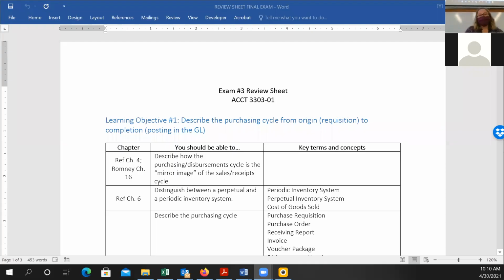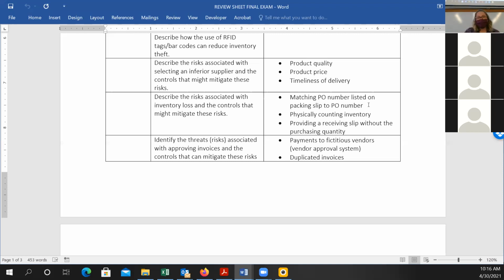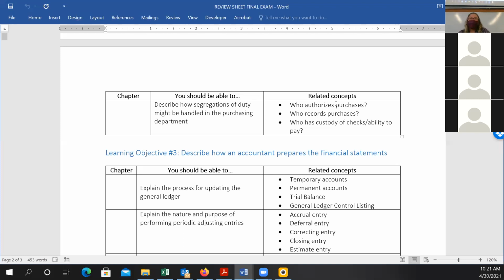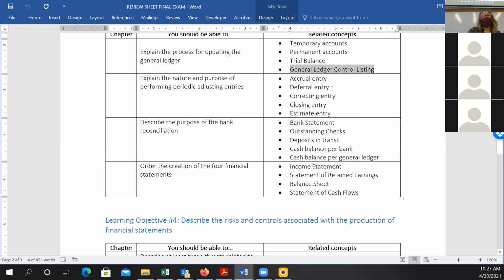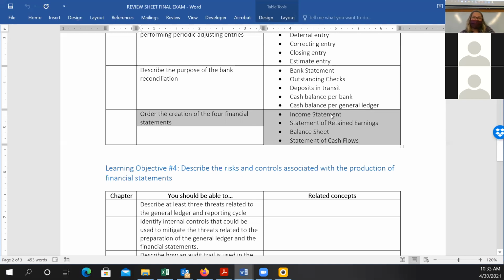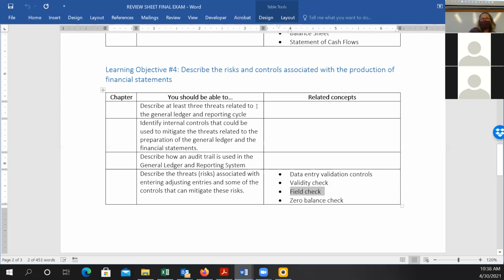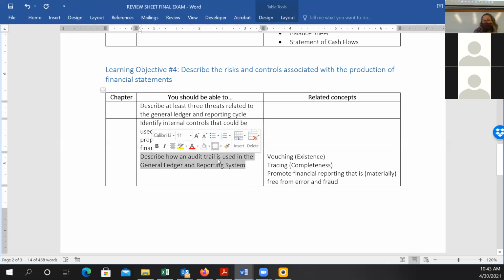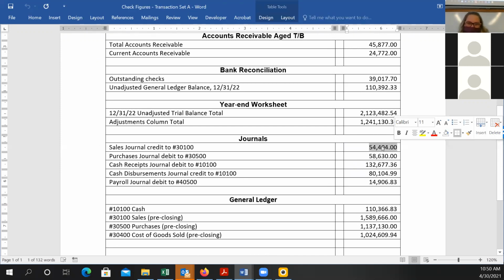In-Class lecture April 30th